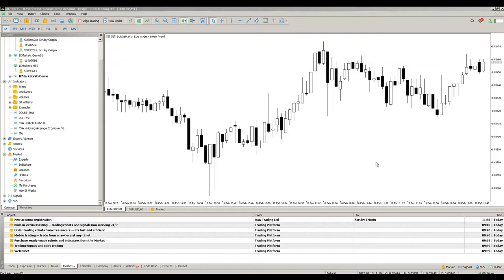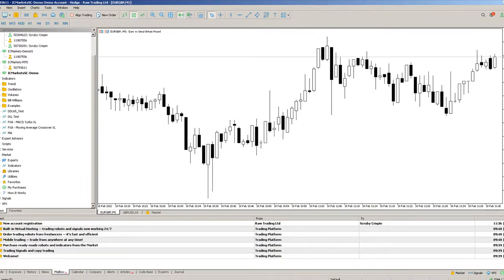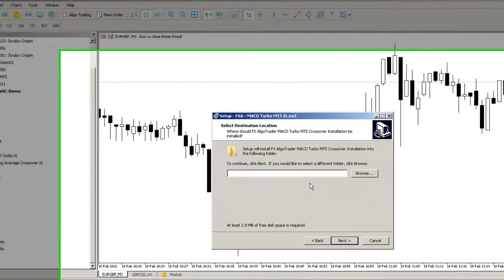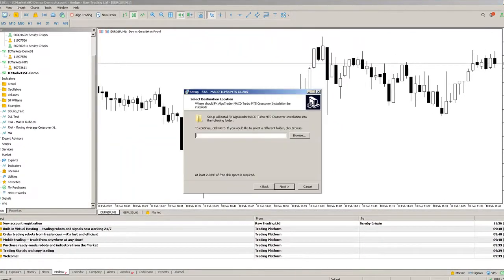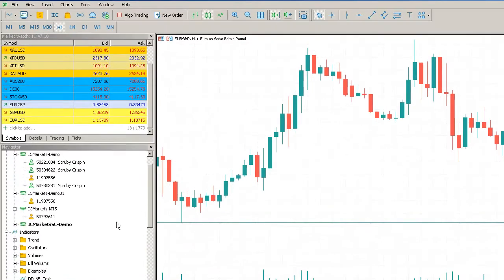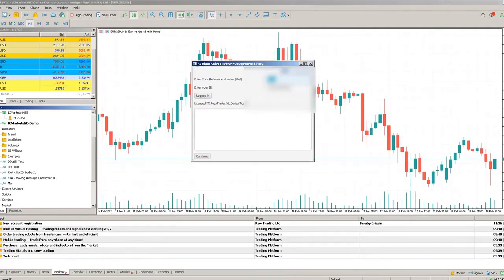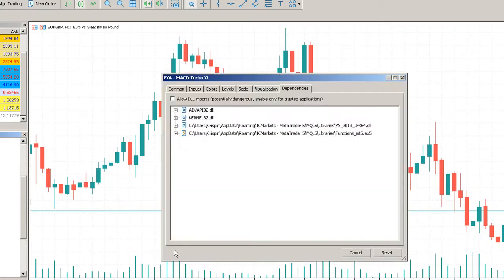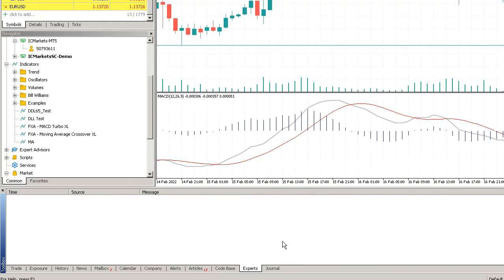How to install MACD Indicator with push notifications in MetaTrader 5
How to install the FX AlgoTrader custom MACD Turbo indicator with push notifications into MetaTrader 5.